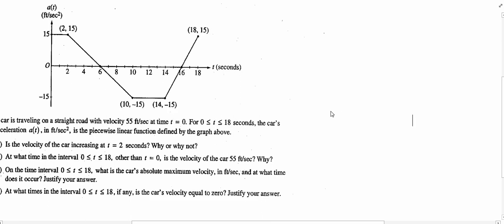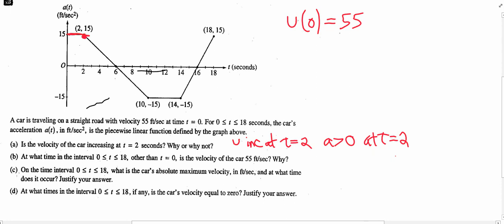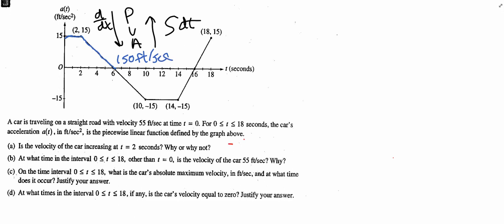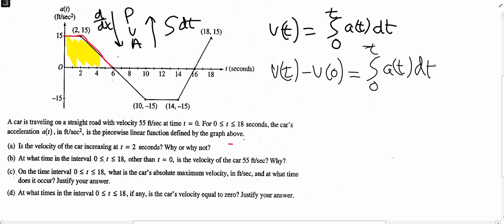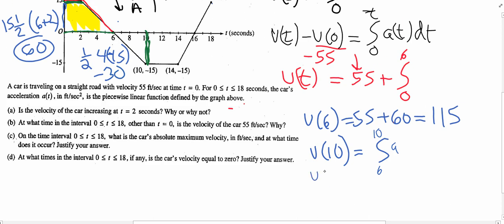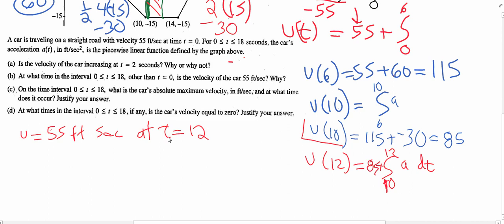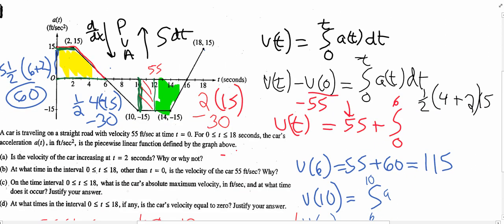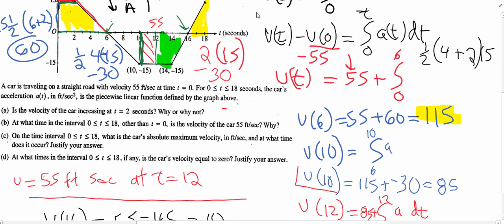Acceleration Graph FreeResponse